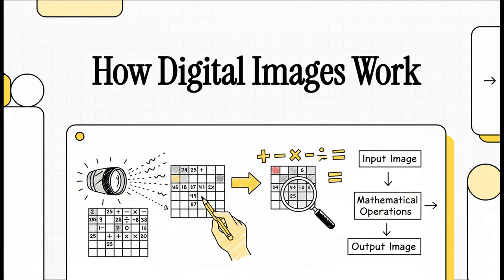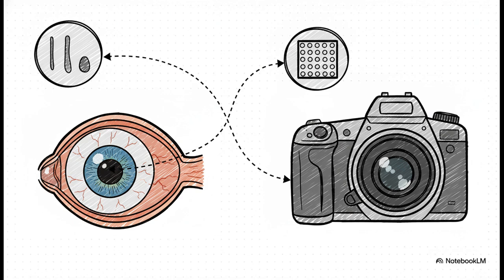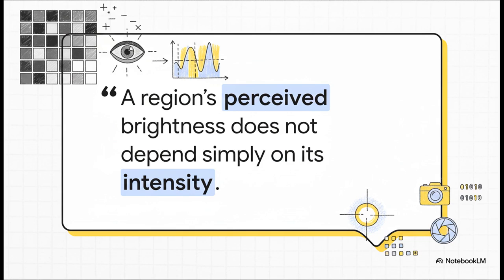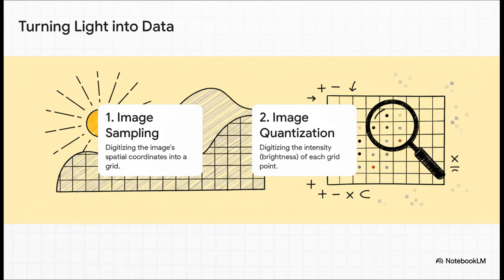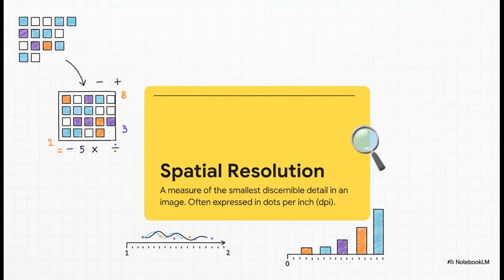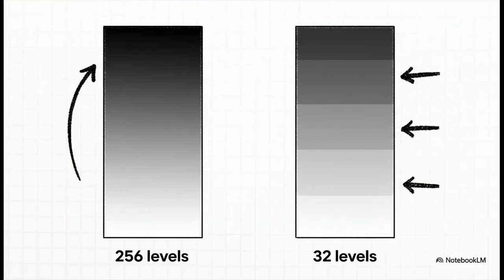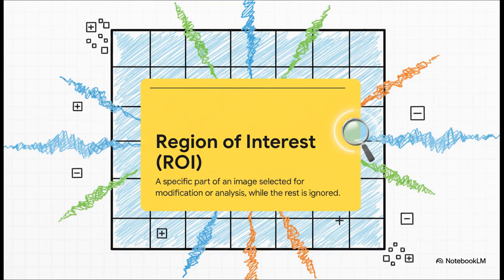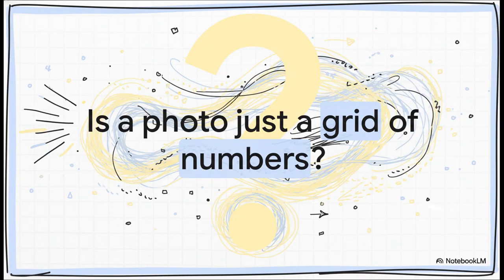Image proccessing Lec 2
Originated from a lecture by Dr/Ahmed Yousry